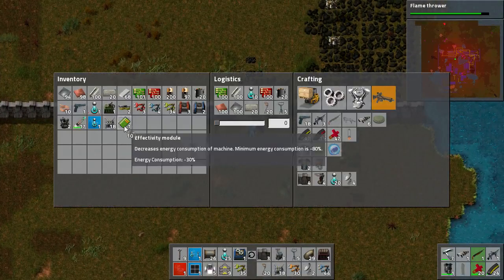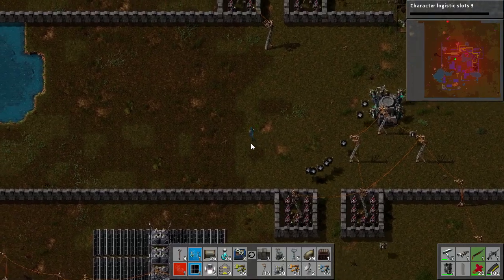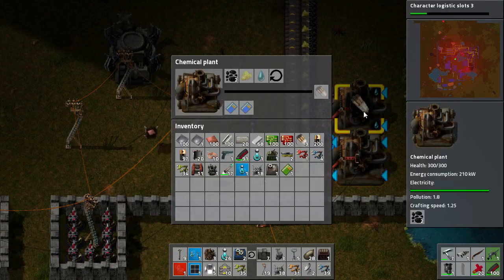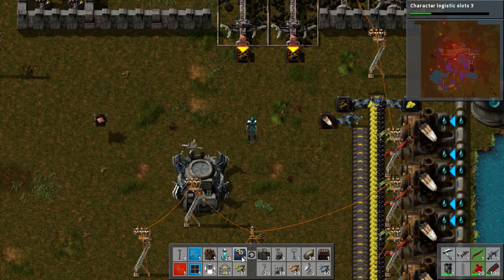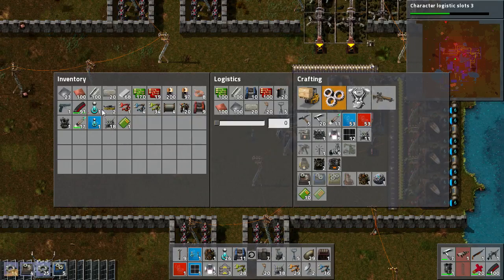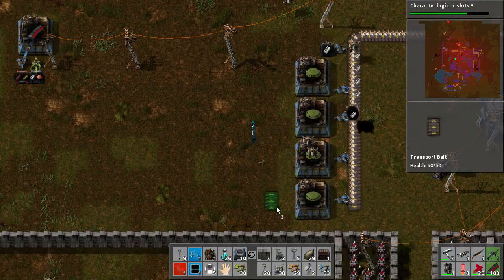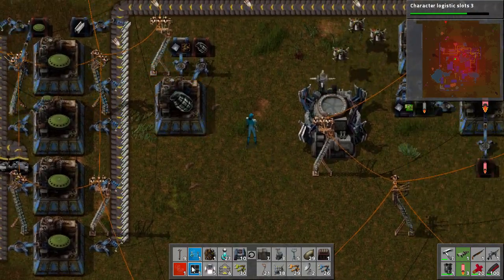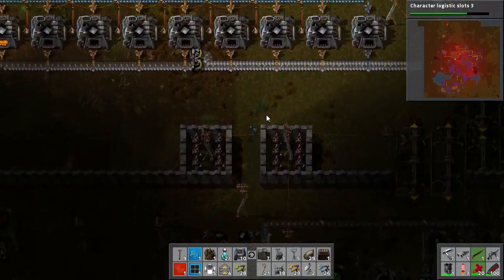Let's Play Factorio 30 - Special Episode - The Citadel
In this episode I start to build a structure I'm calling "The Citadel".